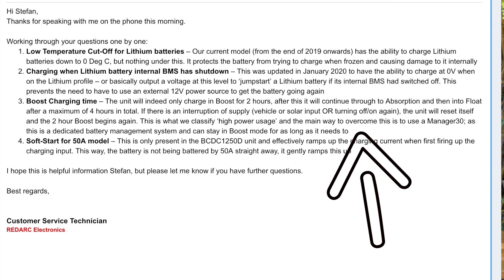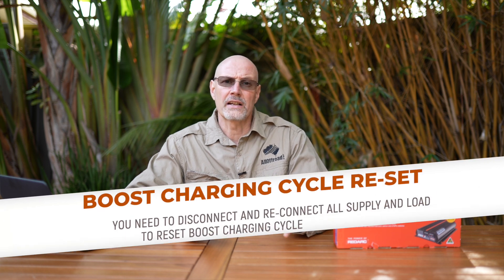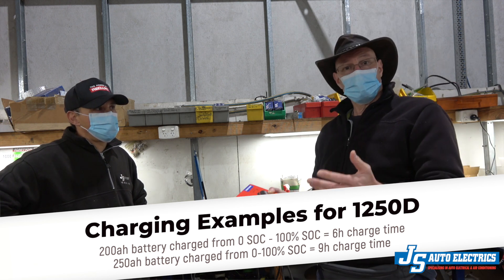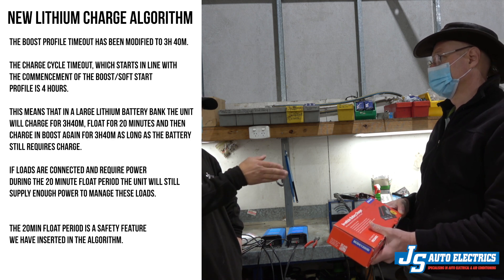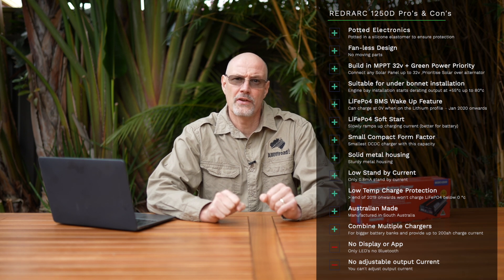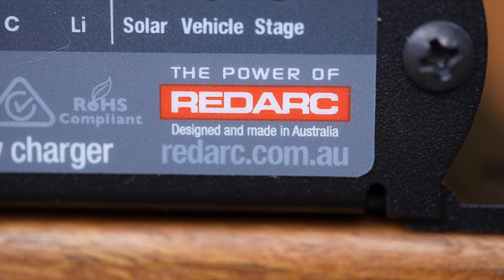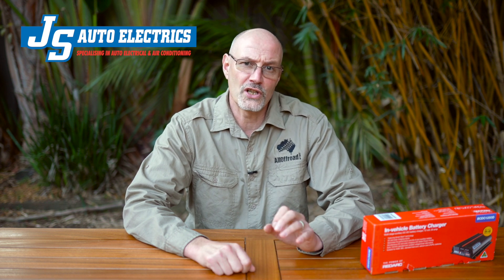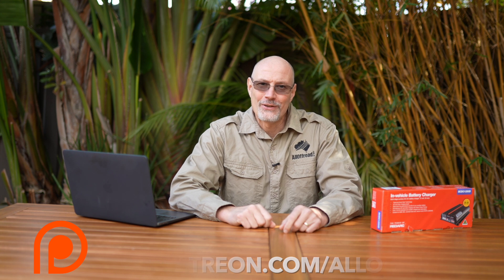Redarc BCDC Boost Charge Limit Test | The truth | Testing Beta Firmware | Surprising Outcome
This is a video you definitely should watch if you own a Redarc BCDC Charger. (this included the Redarc BCDC1225D, BCDC1240D and BCDC1250D) I correct an error from my last video explain how the boost charge limit works and what implication it could have on your charging time and test a new Redarc Lithium charging profile that would solve the boost charge limit issue. If you are an owner of an older 12xxD BCDC Charger and wonder if the boost charge limit would affect your charging Lithium watch to the end as there is a twist in the story.